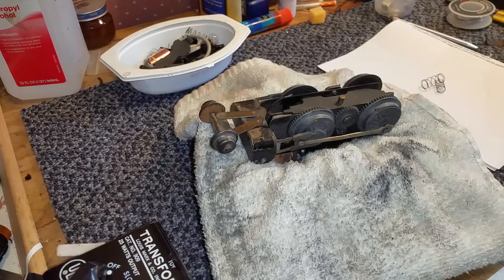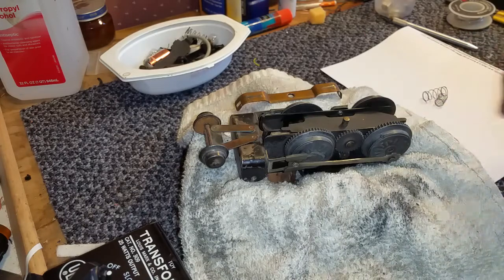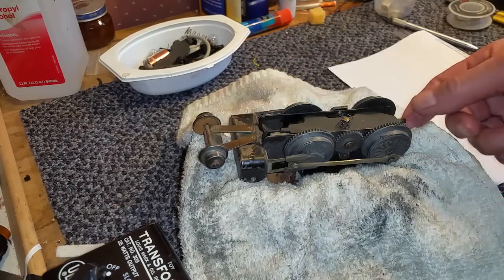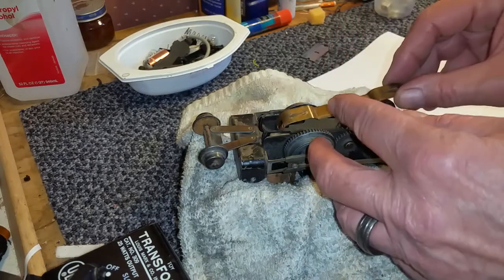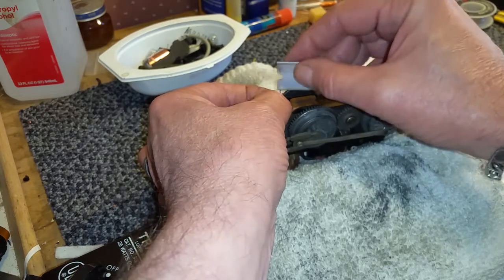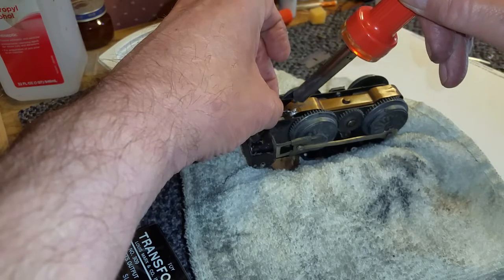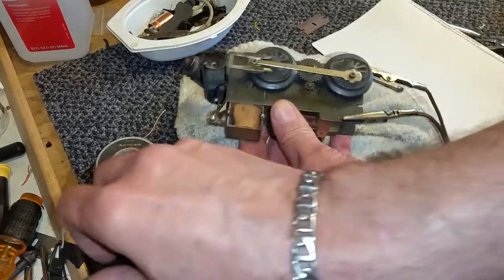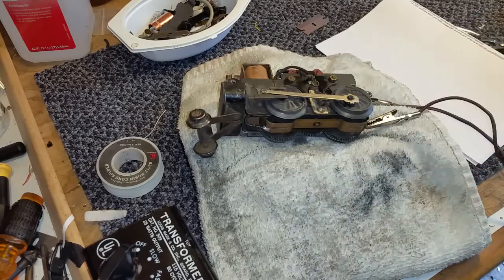MARX 999 / REPLACING THE MAIN CONTACTOR AND SPRING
a 5 minute job and this engine is running, ebay 10 bucks...